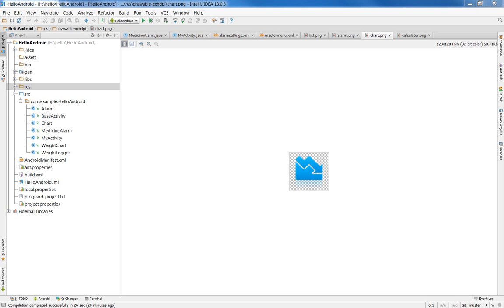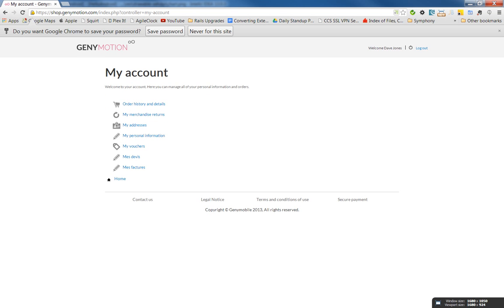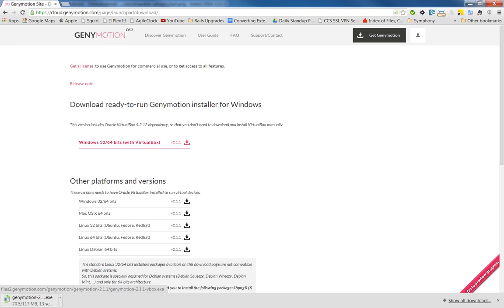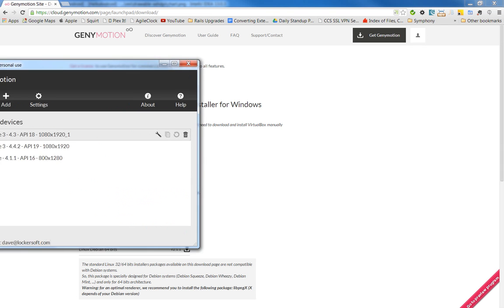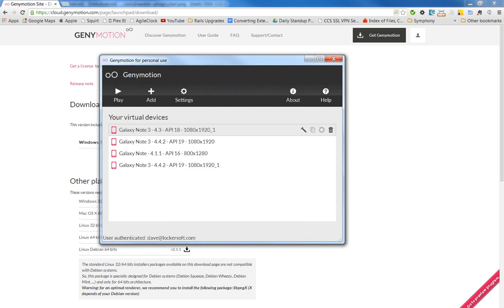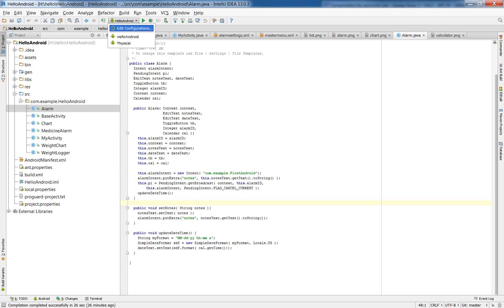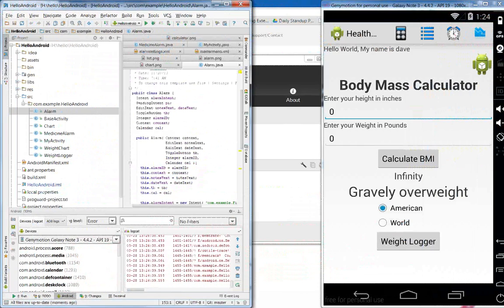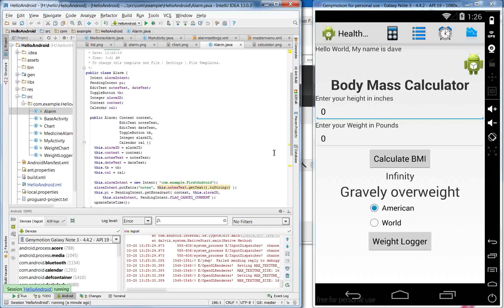Mobile Development - Using GenyMotion instead of theAndroid Emulator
Information on using the GenyMotion emulator as a MUCH better alternative to the built-in ADK emulator.